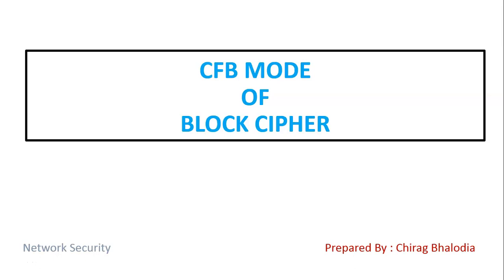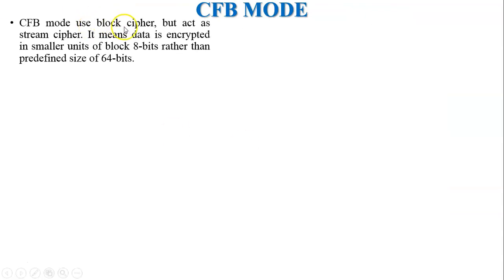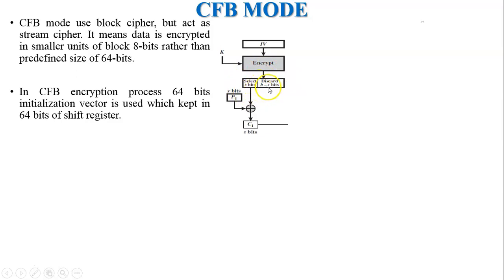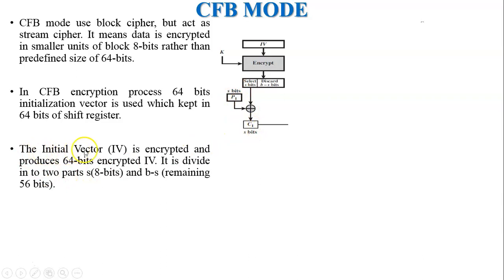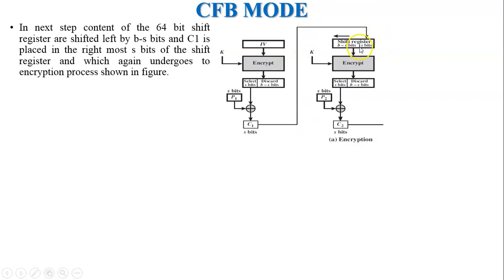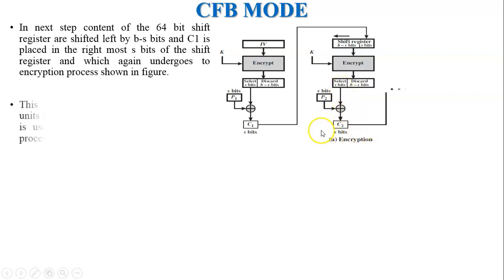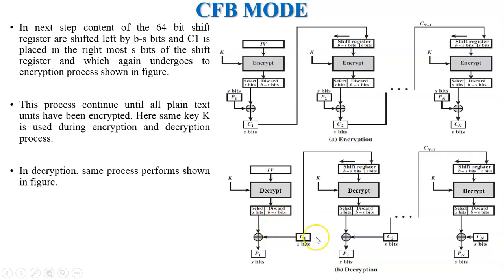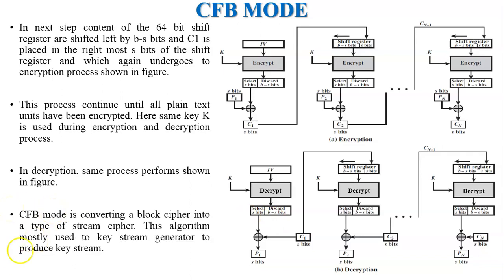CFB Mode | Cipher Feedback Mode | Application of CFB Mode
In this video, I have covered Cipher Feedback Mode (CFB mode) of block cipher. Also explained real time usage of Cipher Feedback Mode.